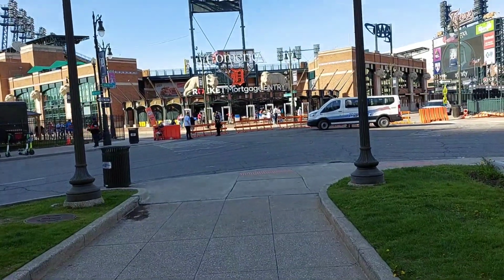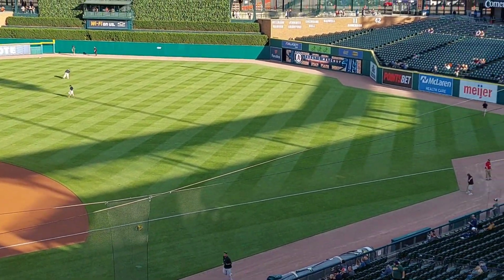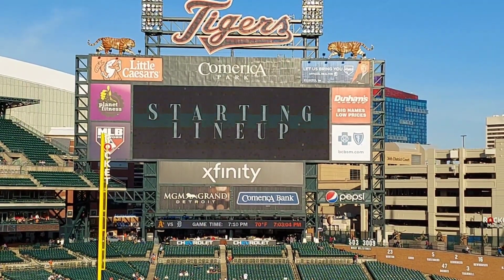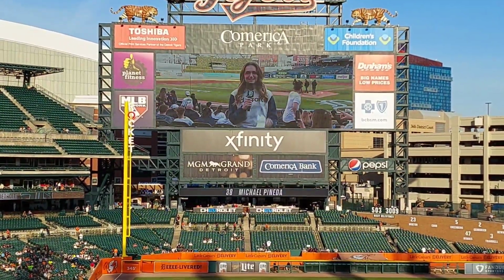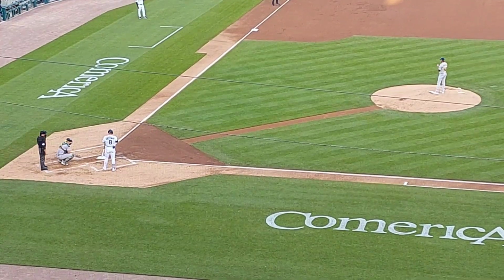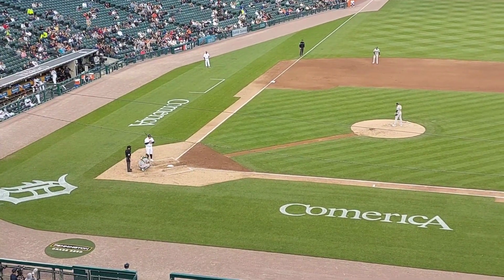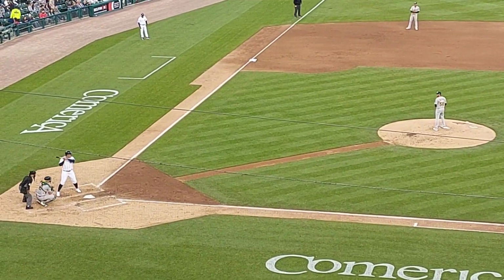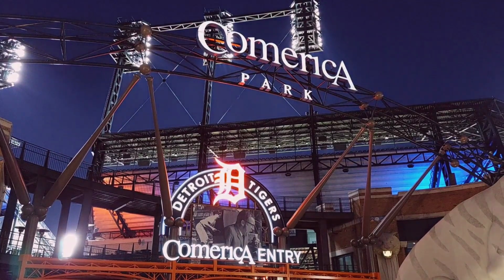GA 22-001 Guest Adventures First Video - Comerica Park, Detroit, MI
GA 22-001 Guest Adventures visits Comerica Park in Detroit, Michigan as the Detroit Tigers host the Oakland Athletics. Video includes some interesting facts about Comerica Park and some of the MLB milestones that have occurred there.

This is the first of a series of new videos on a brand new channel.  If you have any comments or suggestions you can leave them in the comments section below.